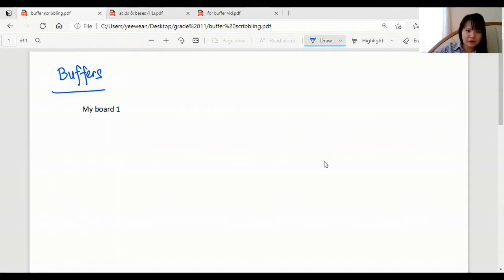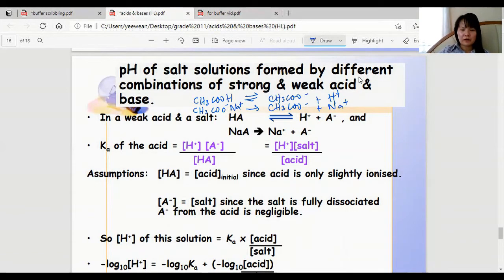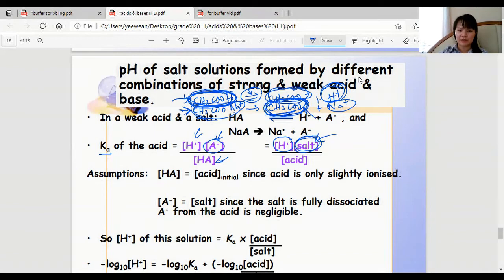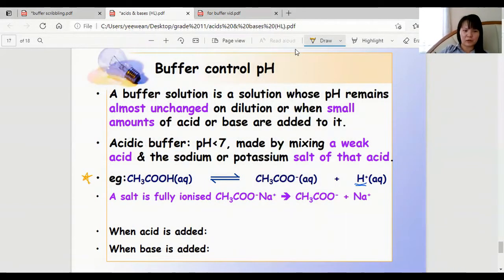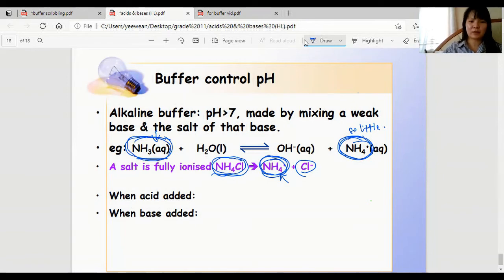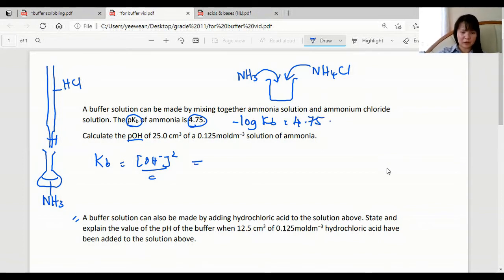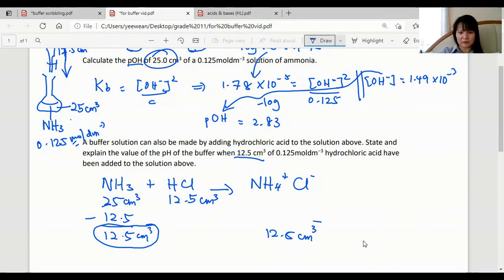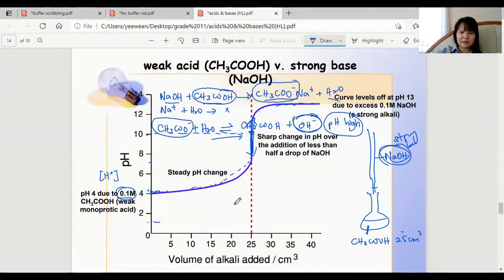IBDP Chemistry HL: Buffer revision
pH of buffers